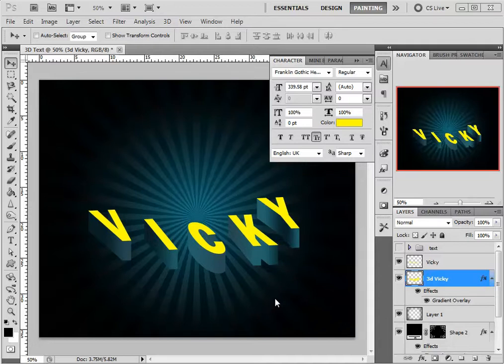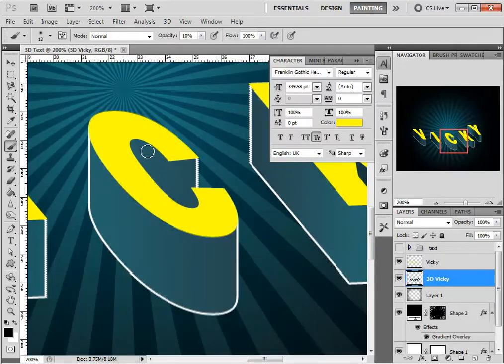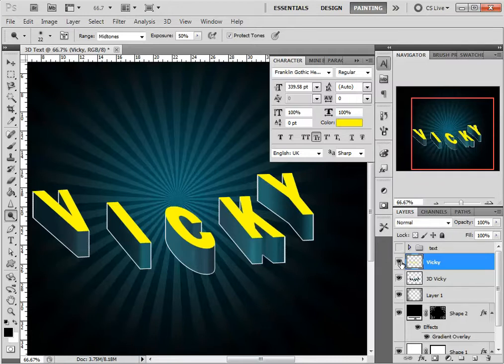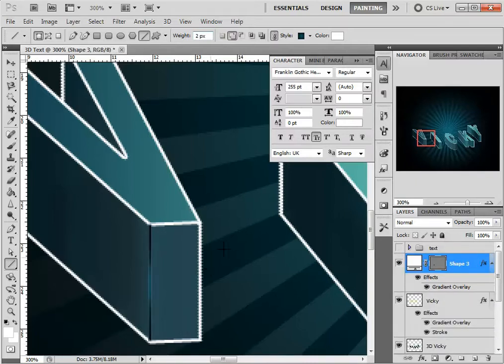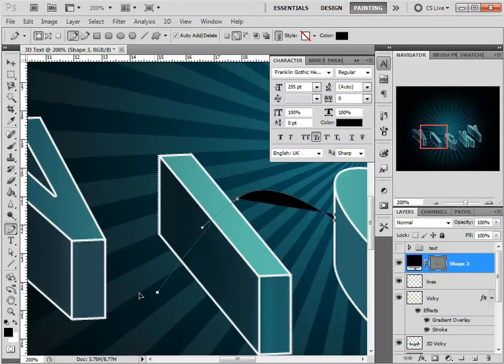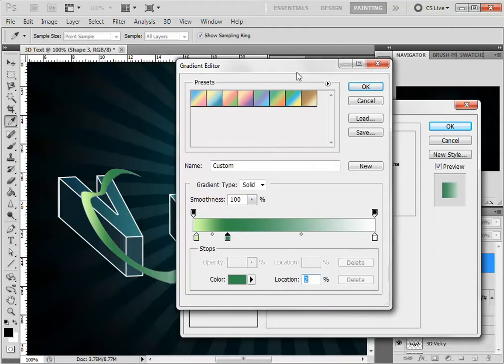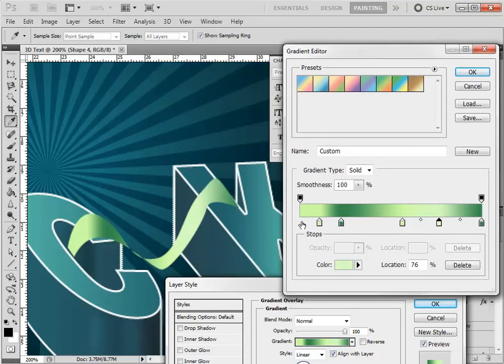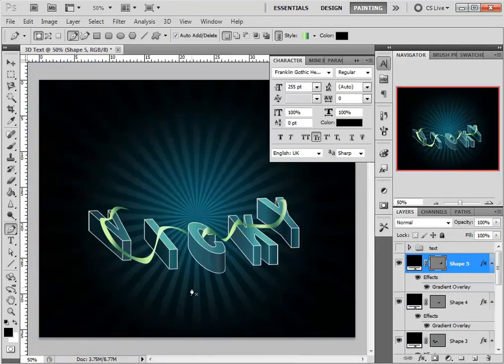Photoshop - 3D Text Tutorial part 2